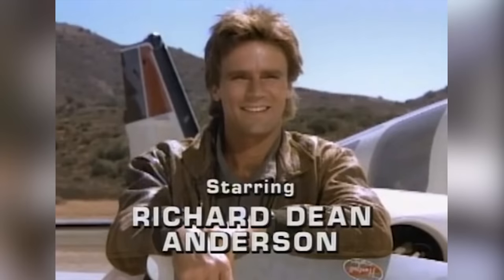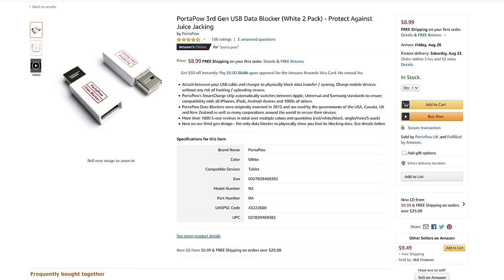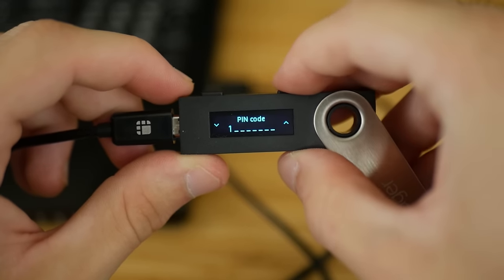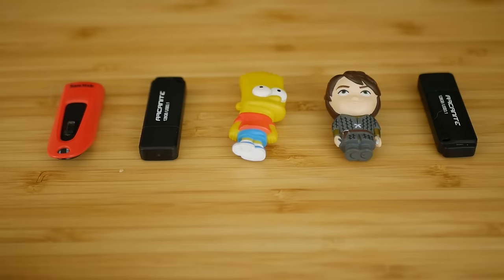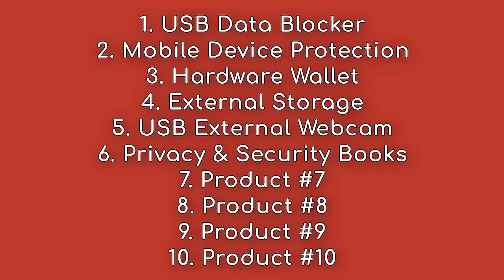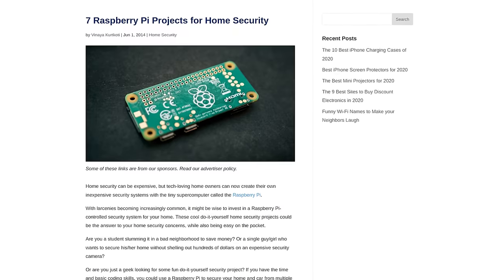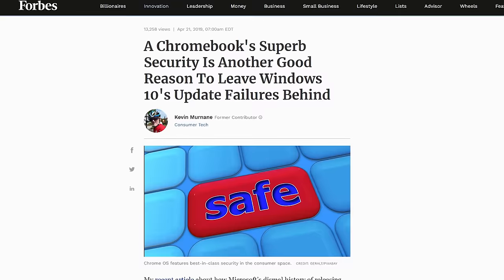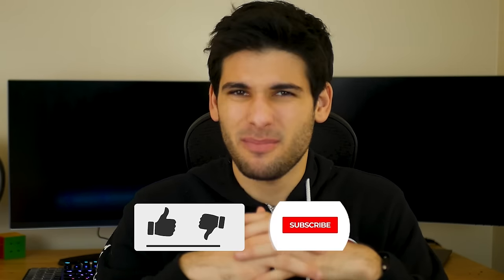Top 10 Tools To Boost Privacy & Security!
Top 10 best tools to boost privacy and security today. Most times, you need to put in a lot of effort to gain privacy, security, and anonymity. While this is still the case, here are some products and tools you can use today that can make an immediate impact on your data and its safety.

Timestamps:
00:00 Introduction
00:55 Tool 1
01:50 Tool 2
02:33 Tool 3
03:10 Tool 4
04:30 Tool 5
04:56 Tool 6
05:24 Tool 7
05:55 Tool 8
06:25 Tool 9
07:45 Tool 10

Links Below Benefit Us:
USB Data Blocker
Privacy Screen Protectors
Sliding Camera Cover
Sliding Camera Case
USB C Audio Dongle
Ledger Nano: Removed
External Storage
Flash Drives
External Webcam
Earbuds w/ Mics
GNAWLEDGE (Books)
Netgear Nighthawk R7800
Rasberry Pi
iPad Fanclub
Faraday Bags